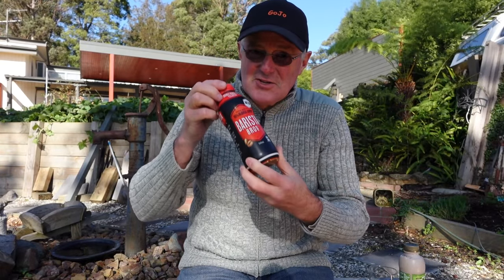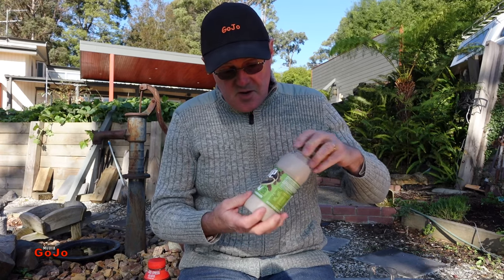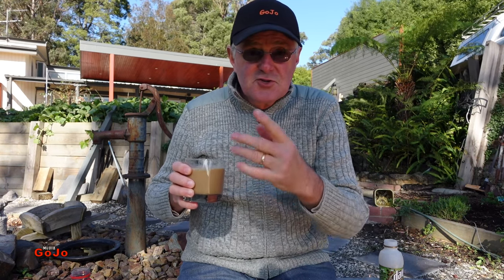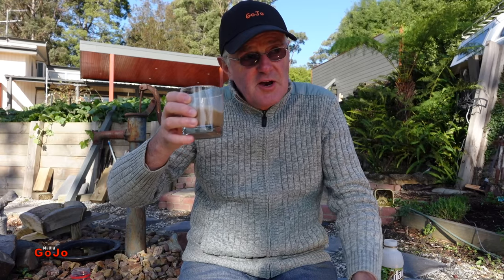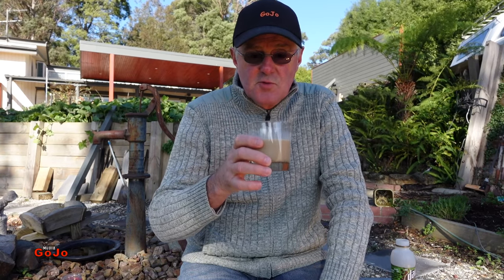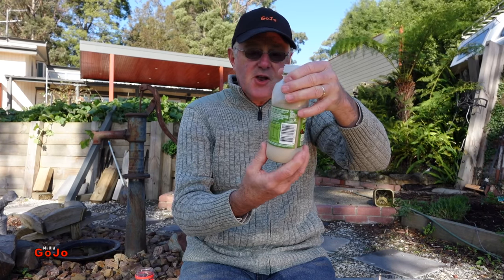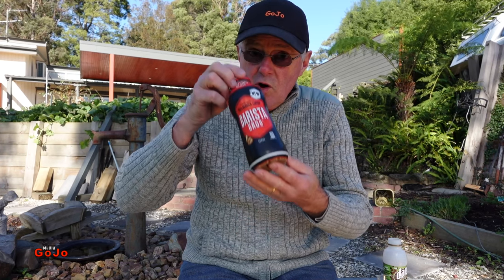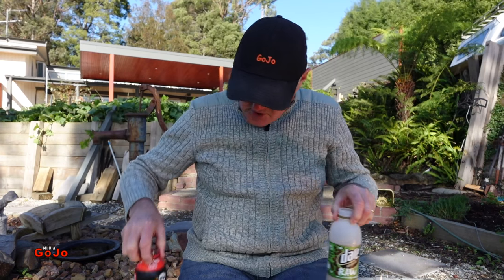Barista Bros (Double Shot) VS Dare Raw (2.5 shot) | ICED COFFEE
Thought it would be good to compare these 2 new kids on the block. The outcome was surprising - take a look at this Taste Test

GOJOMEDIA LINKS
GoJo Media
Cockatoo 3781
Australia

MUSIC
Apple Loops:
“You may use the Apple and third party audio content (“Audio Content”) contained in or otherwise included with the Apple software, on a royalty-free basis, to create your own original soundtracks for your video and audio projects. You may broadcast and/or distribute your own soundtracks that were created using the Audio Content, however, individual samples, sound sets, or audio content may not be commercially or otherwise distributed on a standalone basis, nor may they be repackaged in whole or in part as audio samples, sound files, sound effects or music beds.”audio samples, sound files, sound effects or music beds.”